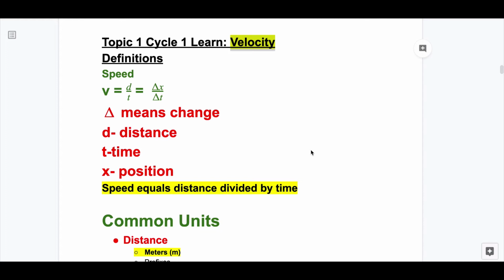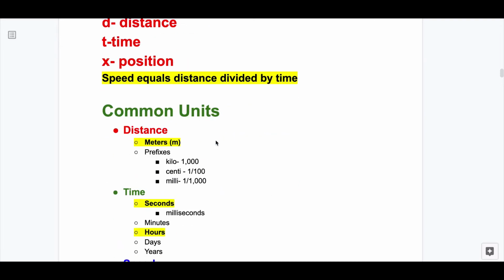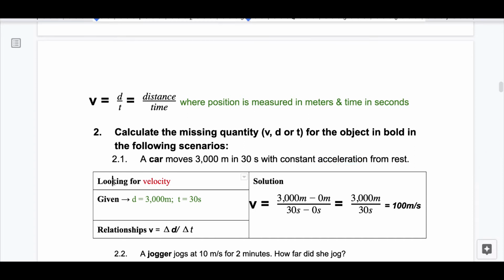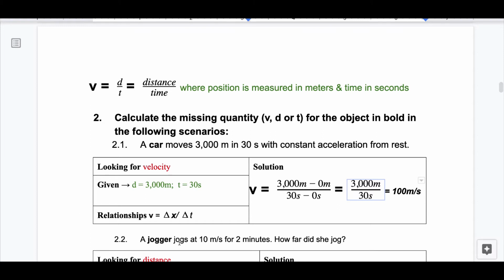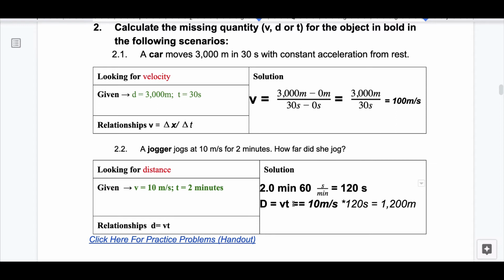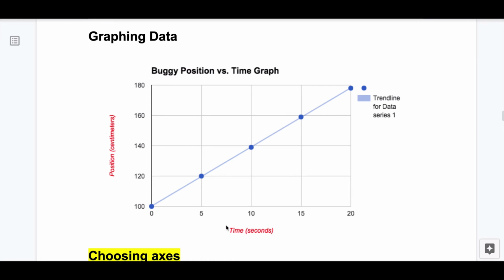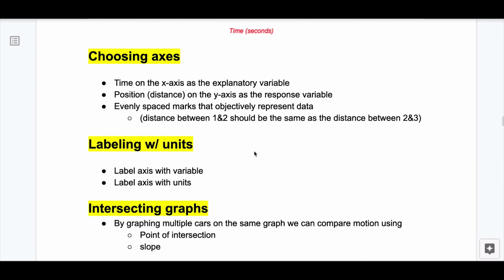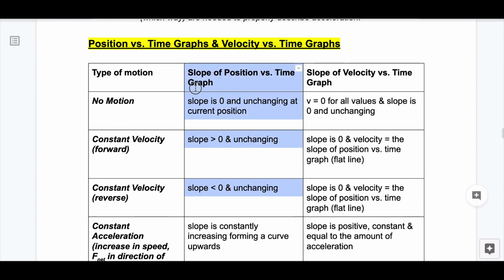T1 C1 Learn Velocity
9th grade physics intro to kinematics, a = 0